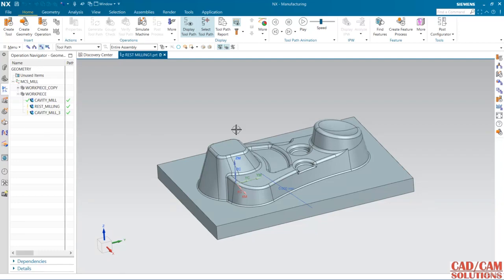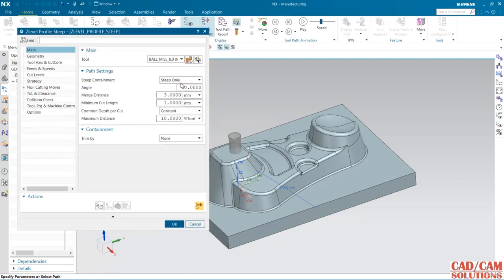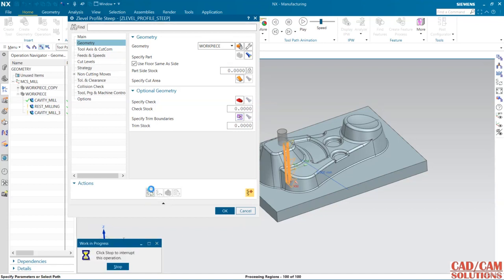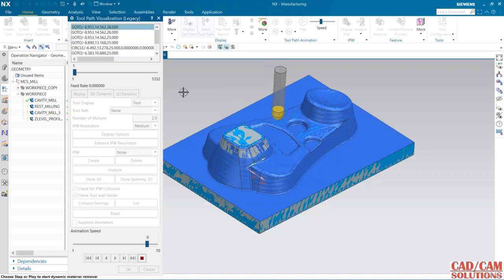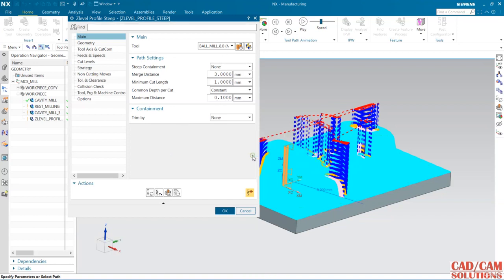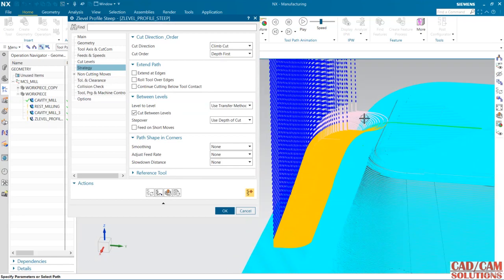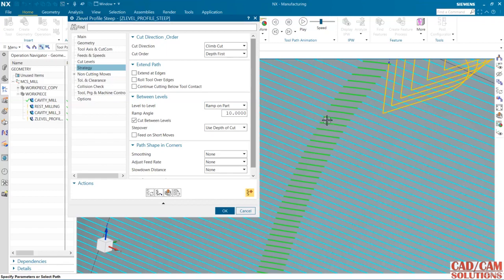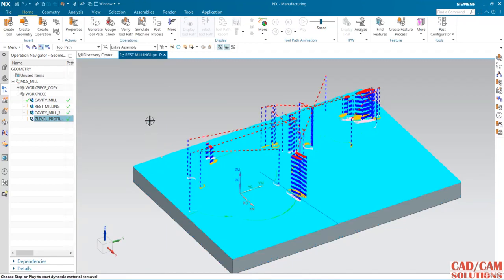Mill Contour - 8. ZLevel Profile